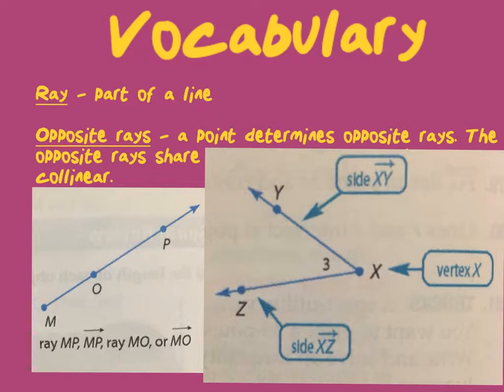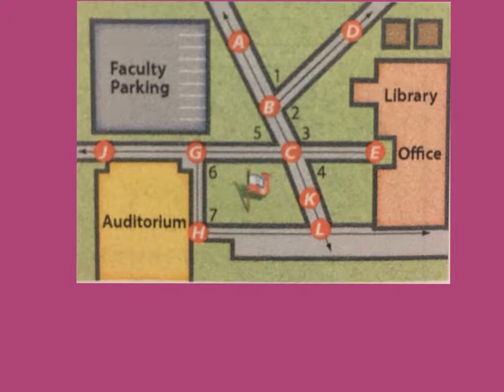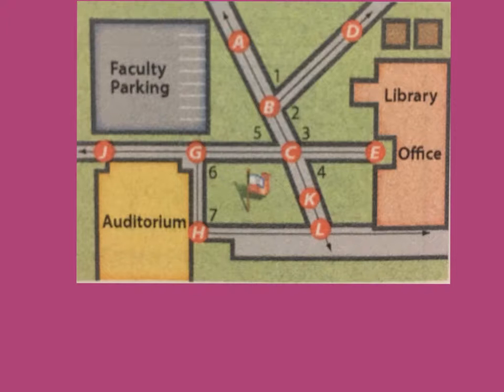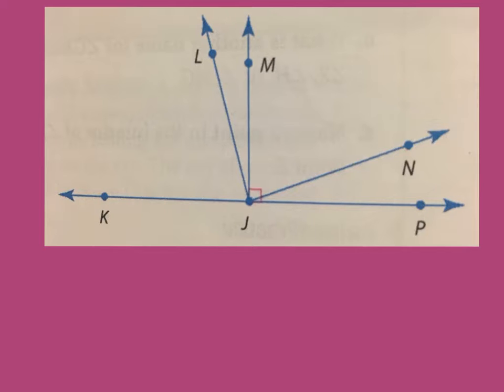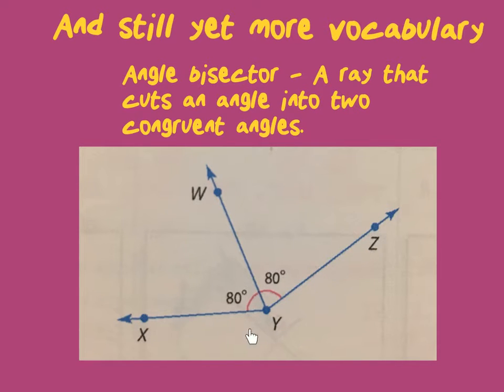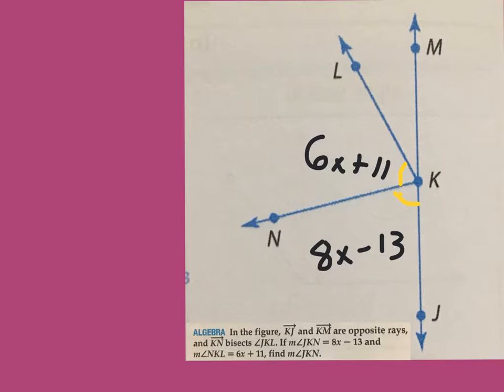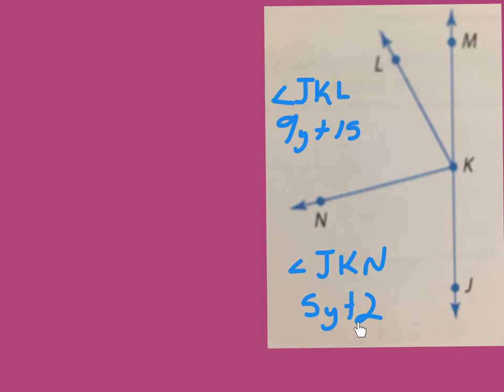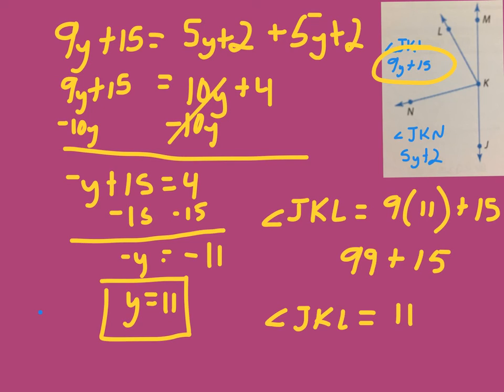10.1.4 Angle Measures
Geometry Angle Measures P.36